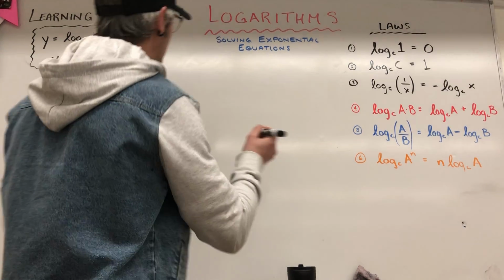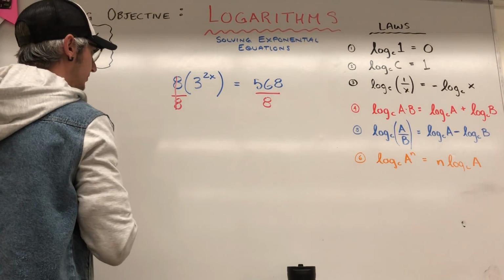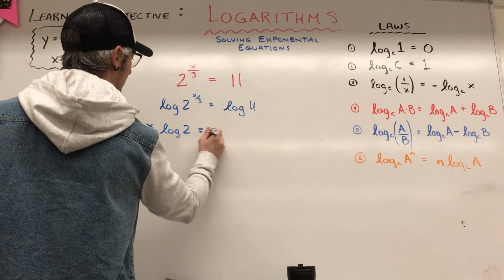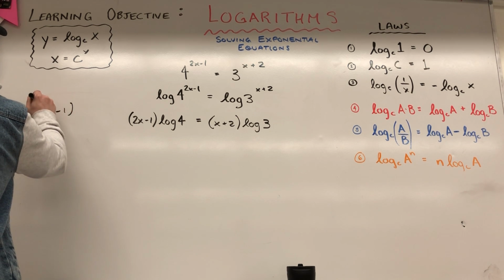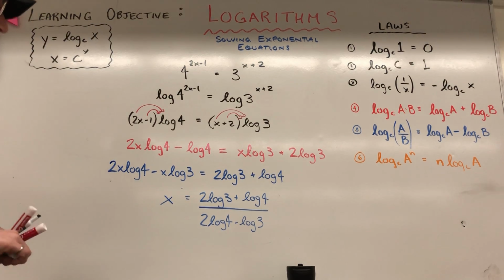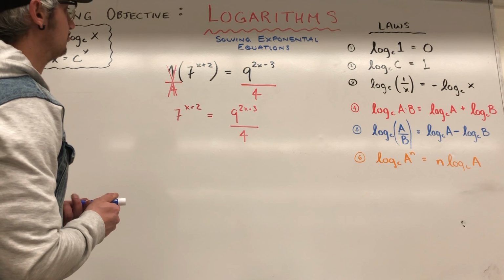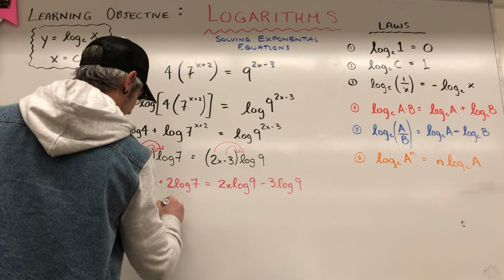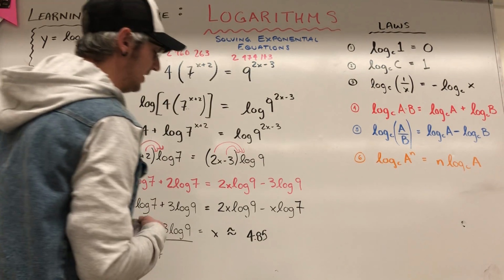Mr. Nelson - Solving Exponential Equations using Logarithms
Solving Exponential Equations with different bases, using logarithms.